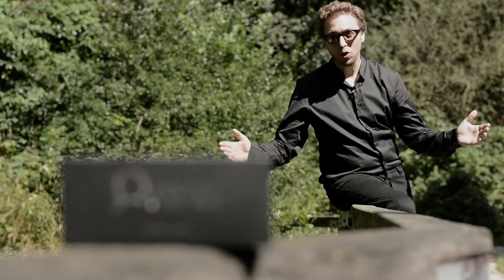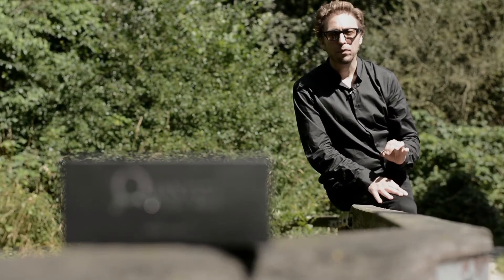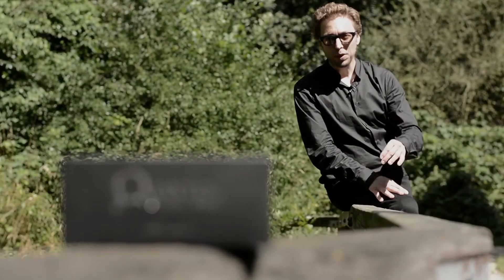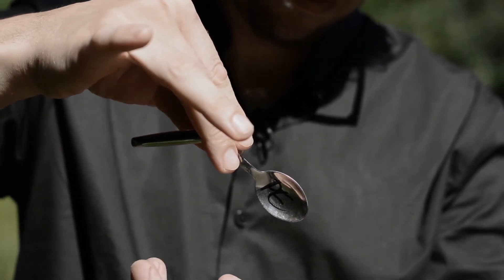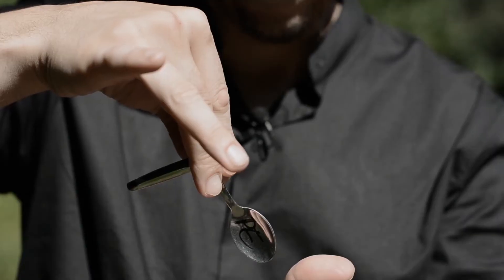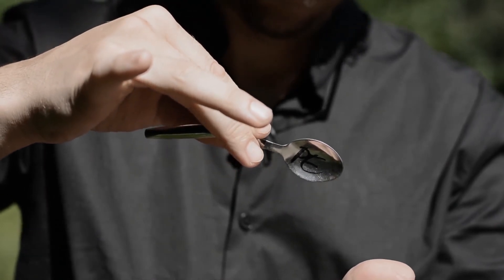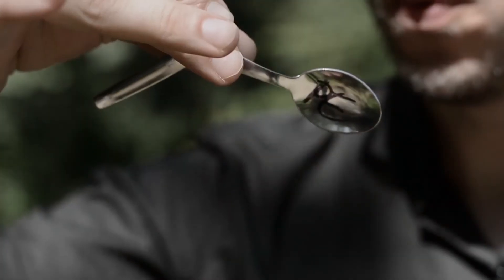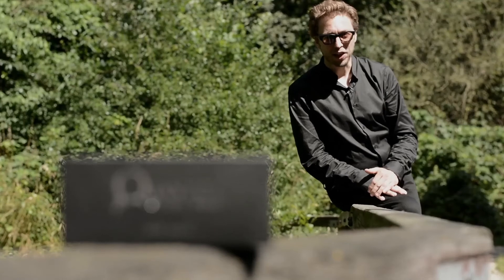Quantum Spoon Bend (Gimmicks and Online Instructions) by Peter Eggink